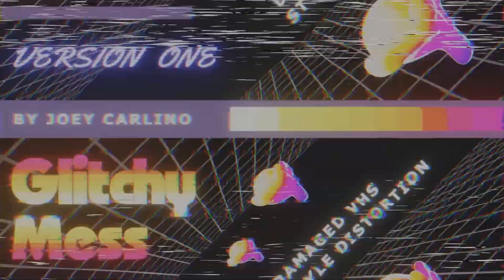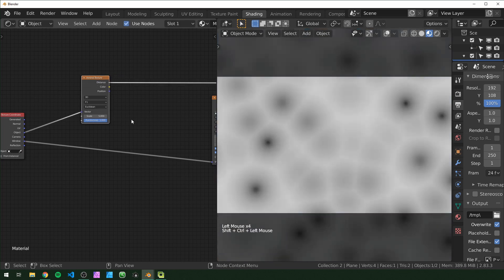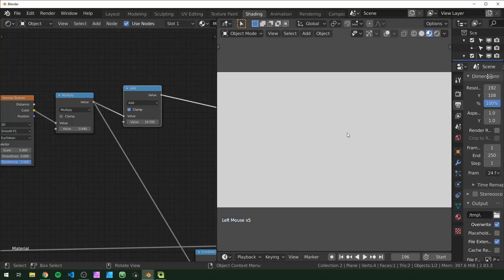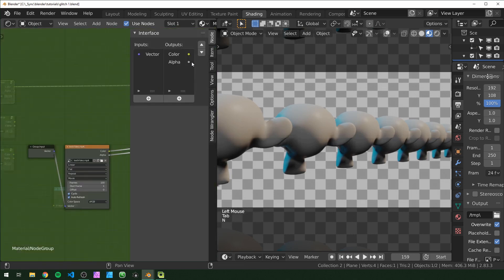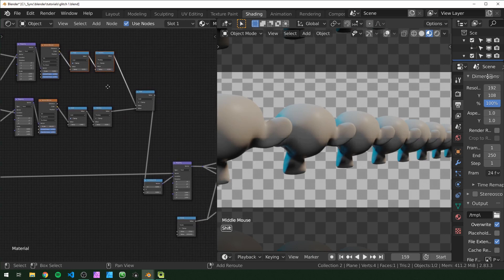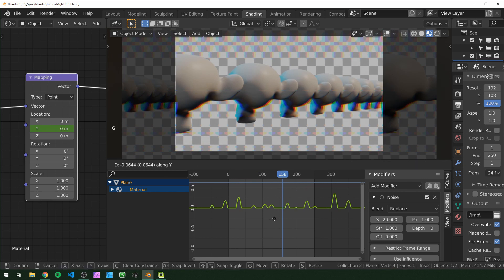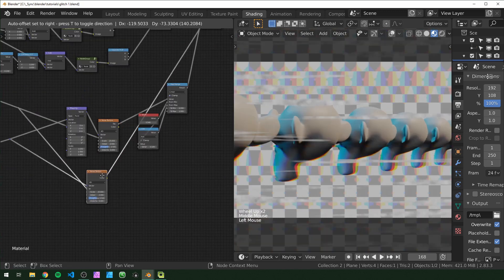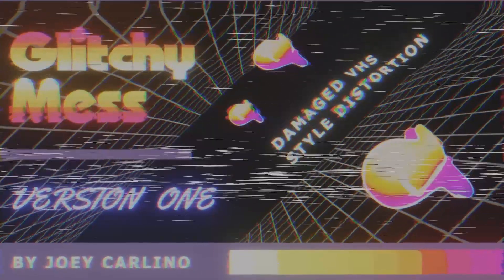VHS Style Glitching Effect Without the Compositor || Blender 2.83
⚠️ There will soon be an easier way to do this with the real-time compositor.

GPU: EVGA GeForce RTX 2070 SUPER
CPU: AMD Ryzen 9 3900X
Motherboard: Asus PRIME X570-PRO
Memory: Team T-FORCE VULCAN Z 64 GB (2 x 32 GB) DDR4-3200
Monitor: LG 25UM58-P 25.0" 2560x1080 60 Hz
Drawing Tablet: XP-PEN Artist 15.6Pro
Mouse: Logitec MX Master 3s
Keyboard: Redragon K580 VATA
Speakers: Mackie CR3-X
Headphones: Beyerdynamic DT 700 Pro X
Microphone: Beyerdynamic M70 Pro X
Audio Interface: Universal Audio Volt 2